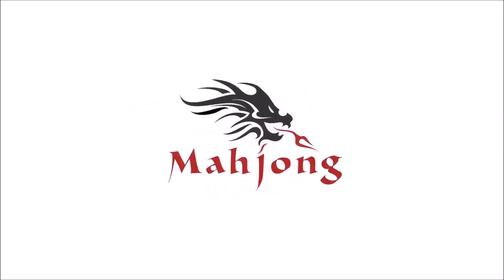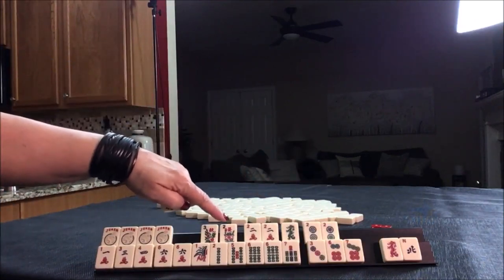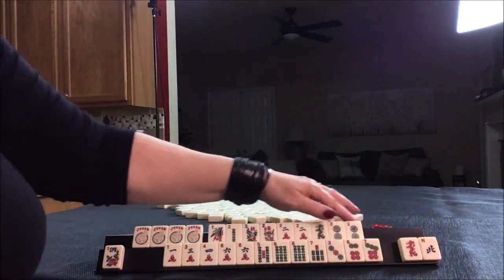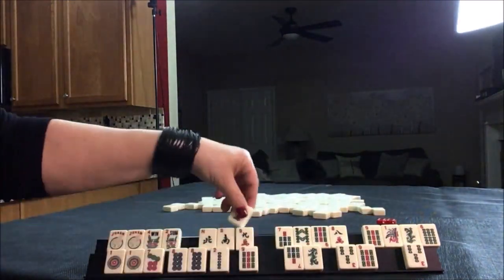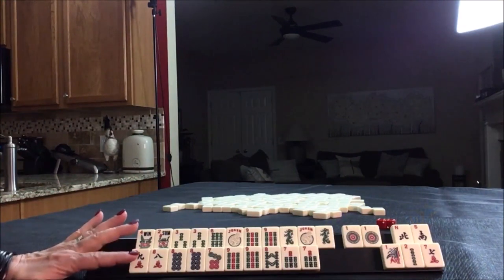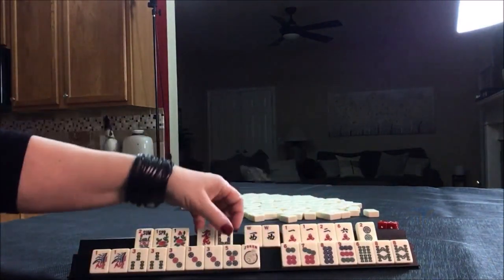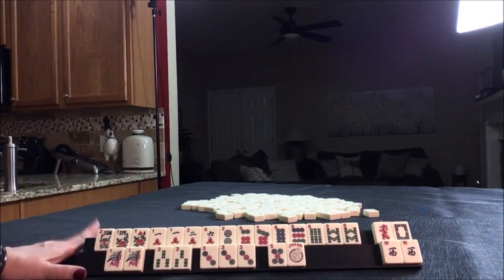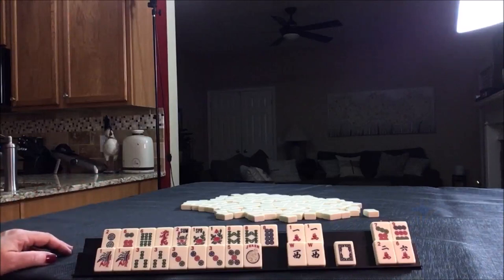National Mah Jongg League Siamese Random Pulls 20190313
Michele Frizzell
Instructor, Author, Speaker
6175 Hickory Flat Hwy Ste 110-335